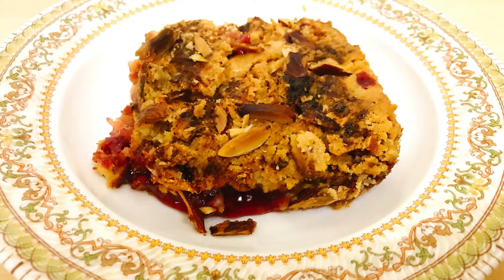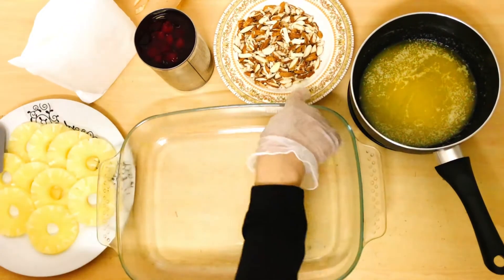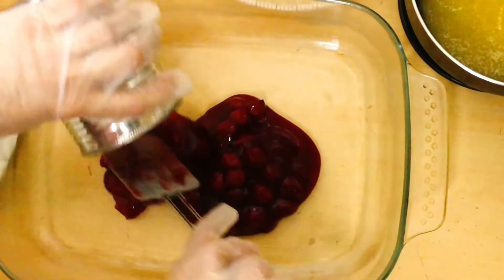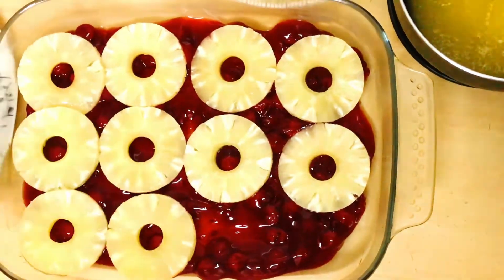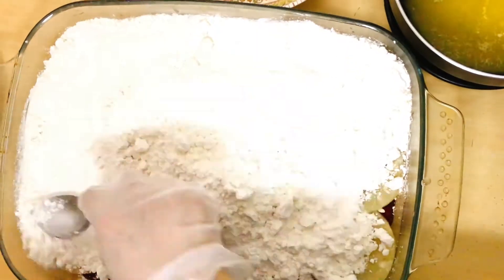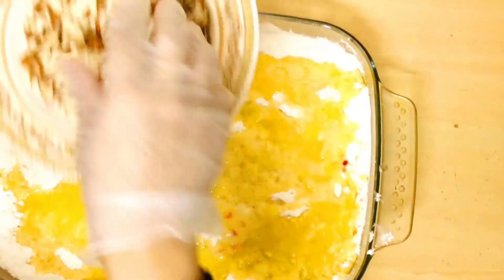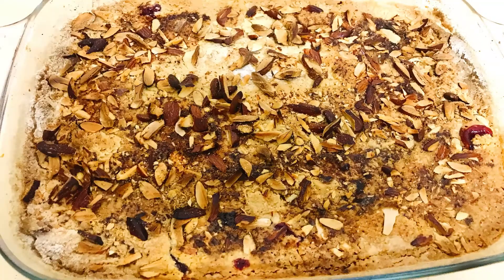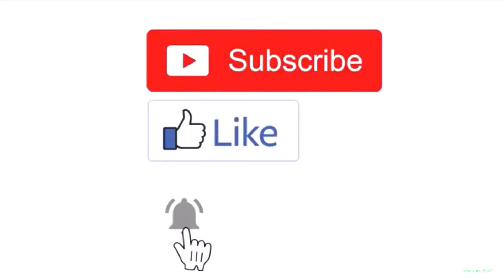PINEAPPLE CHERRY DELIGHT * EASY* RECIPE IN URDU HINDI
"PINEAPPLE CHERRY DELIGHT" at home is great recipe. If u already did Thank You ! .